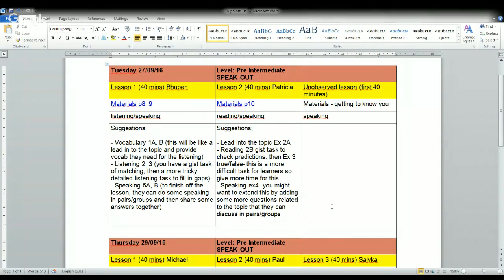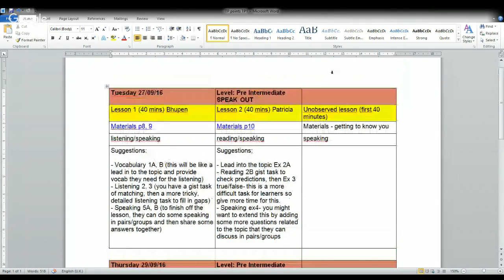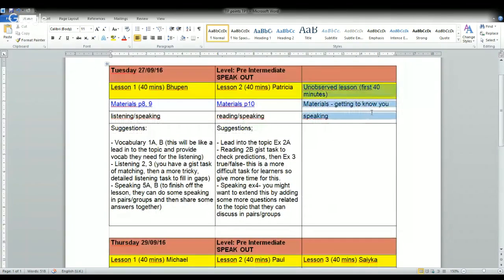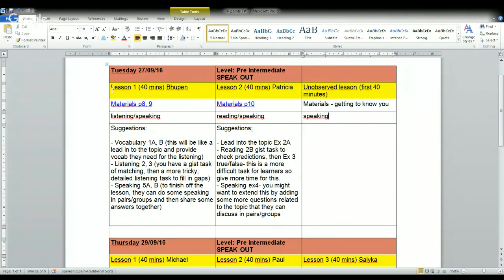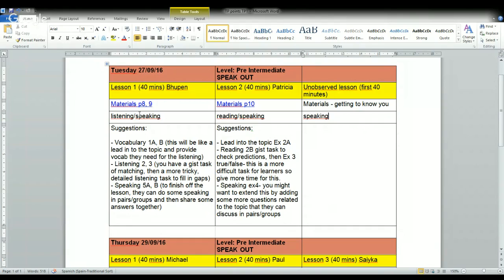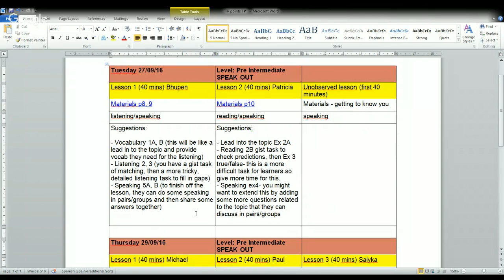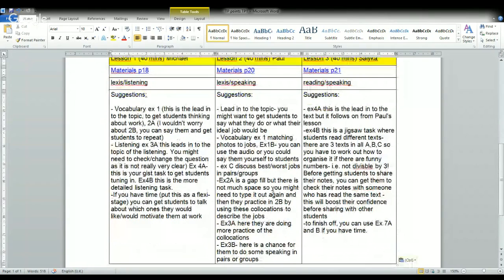TP grid of TP points